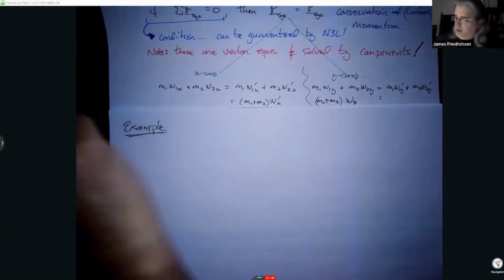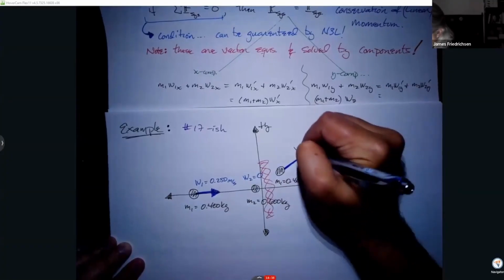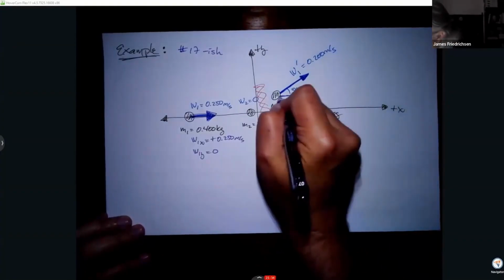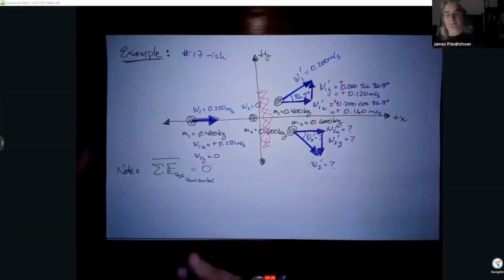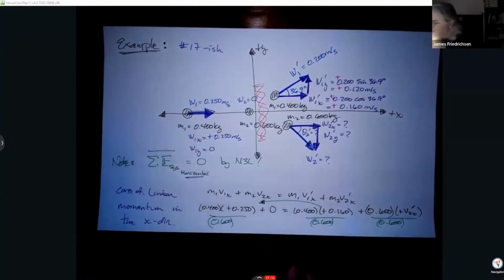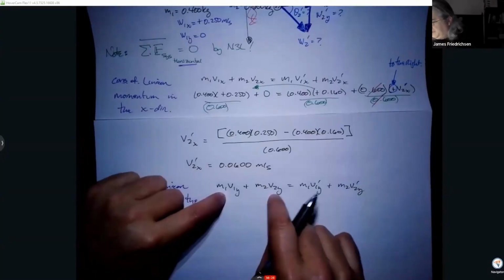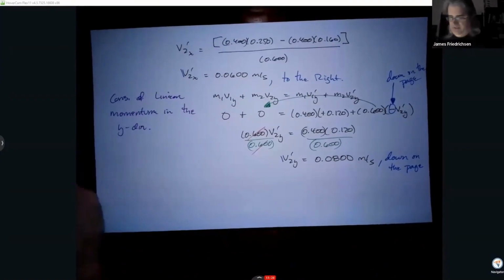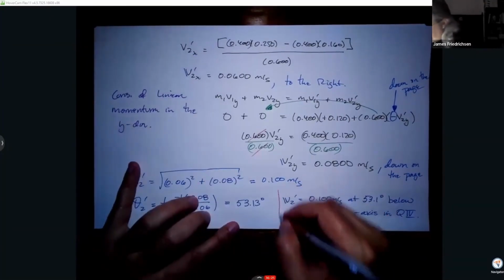GPI C8 #110 One Mass Moving Collides With Stationary Mass